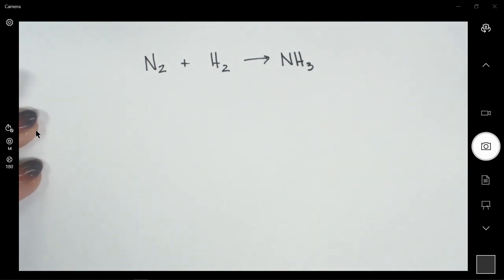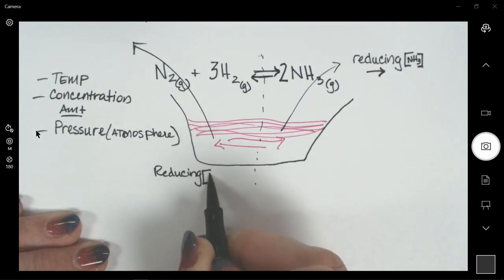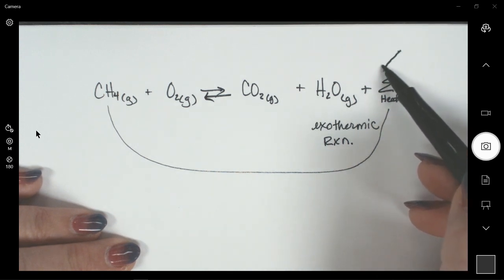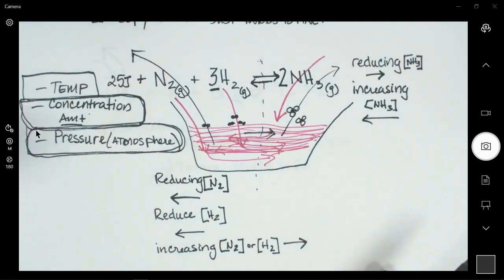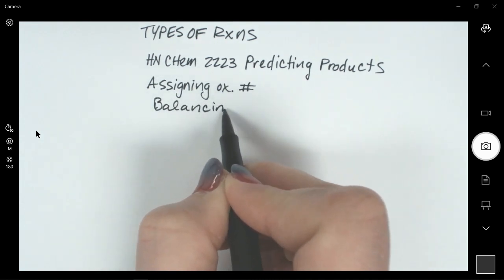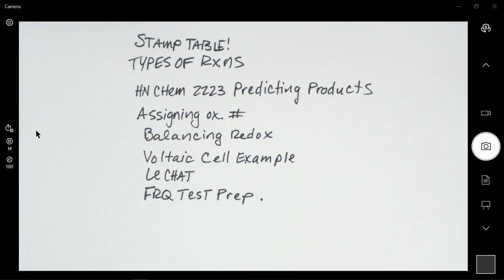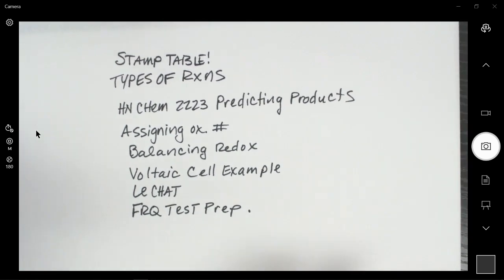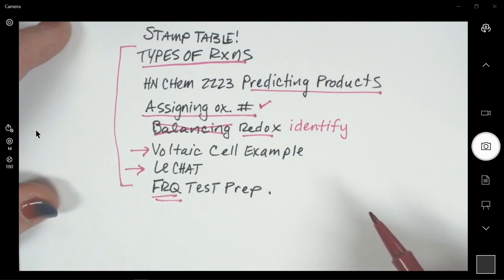Feb 15, 2023 9:03 AM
Le Chat Catsup analogy